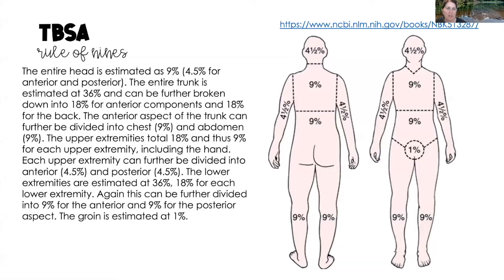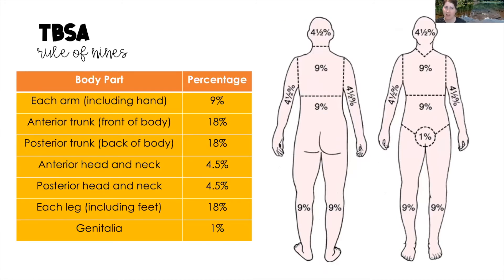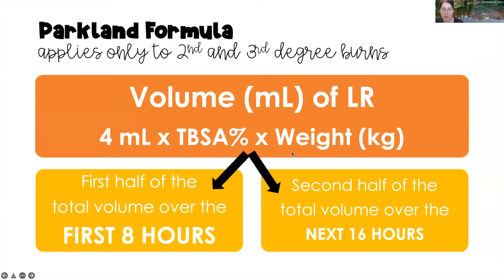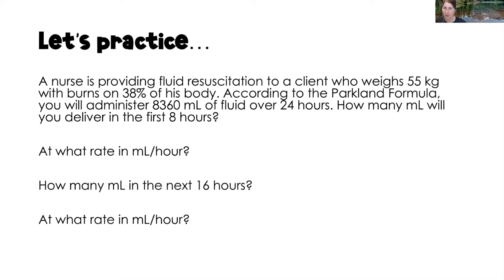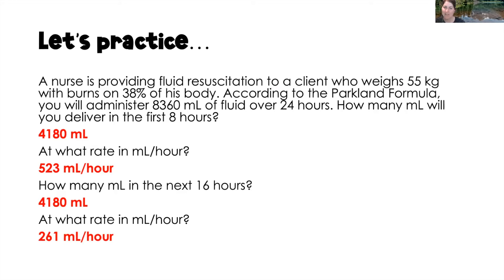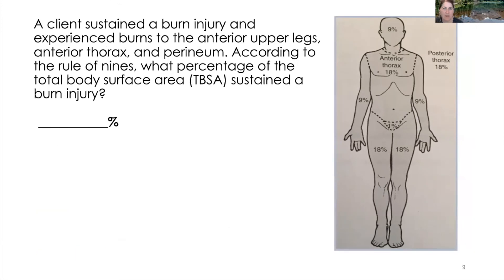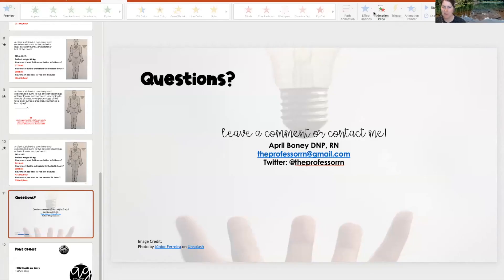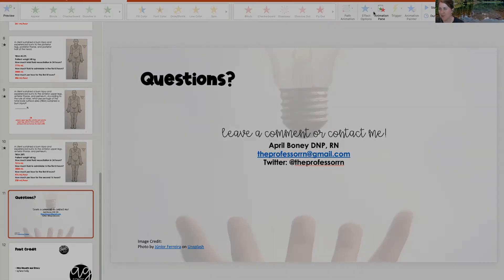BURNS / TBSA (Rule of Nines) / Fluid Volume Resuscitation (Parkland Formula) / INCLUDES practice!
Hello! My name is April. Let me start by saying that I love being a nurse! I have more than 25 years of nursing experience with 10+ years as a college professor. Welcome to my essential nursing skills video series!

This video is a discussion with practice questions to learn how to calculate total body surface area (TBSA) burned using the rule of nines and fluid volume resuscitation in the first 24 hours following a burn using the Parkland formula.

For more practice...

For more information about nursing care of burns...